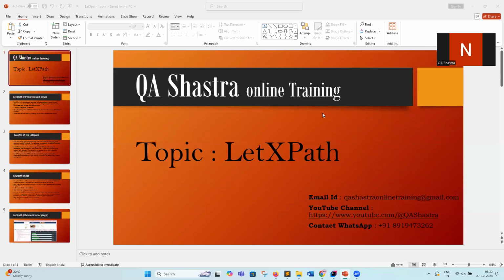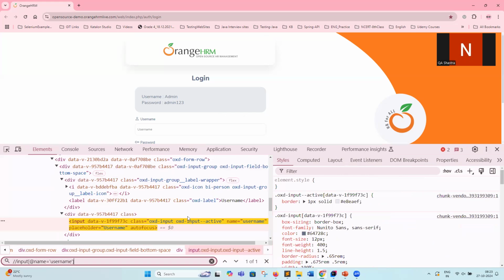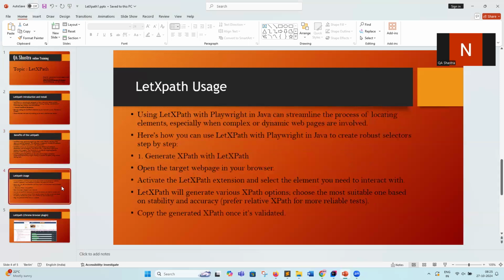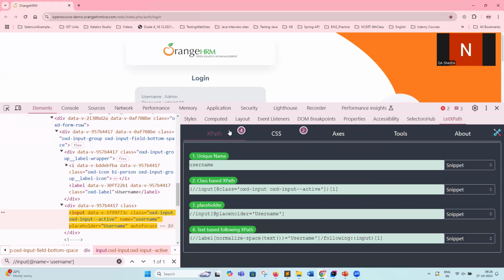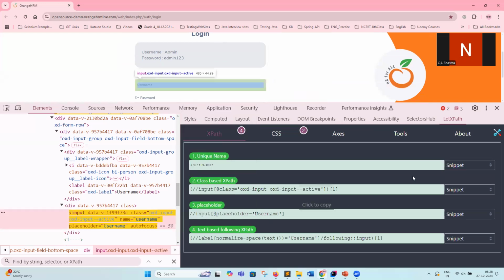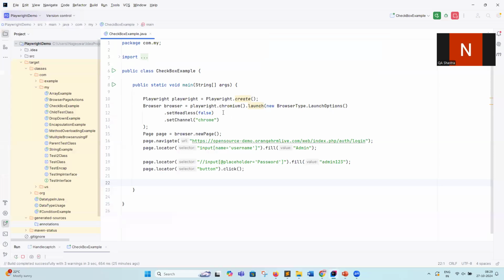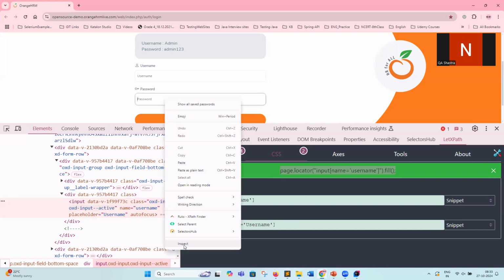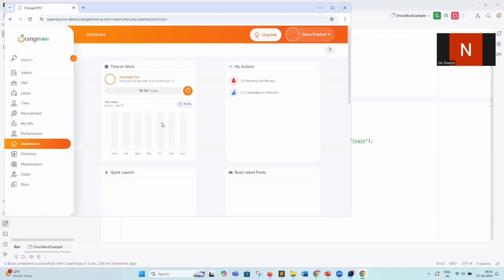Playwright Java || LetXpath||XPath||CSS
LetXPath is a browser extension that helps you generate XPath and CSS selectors for web elements